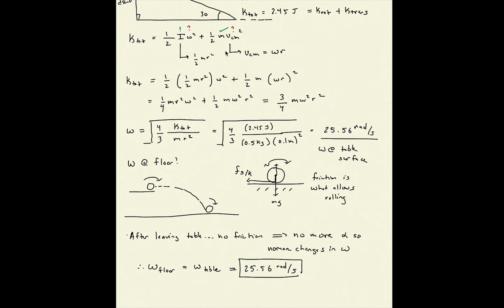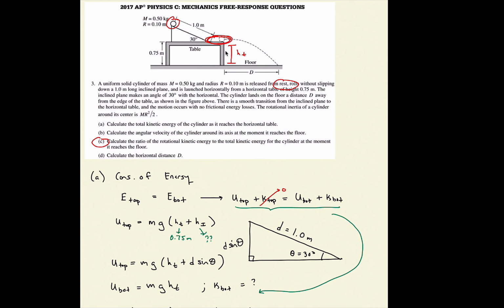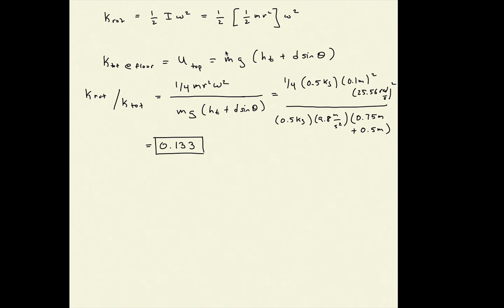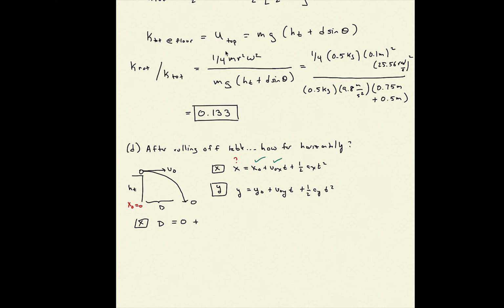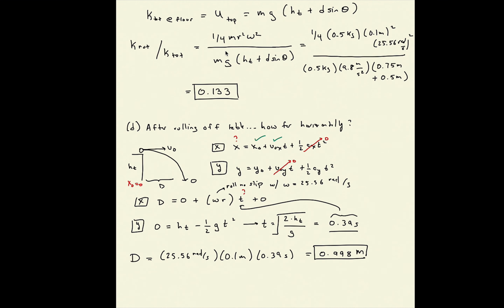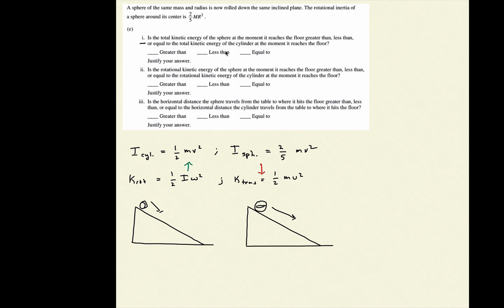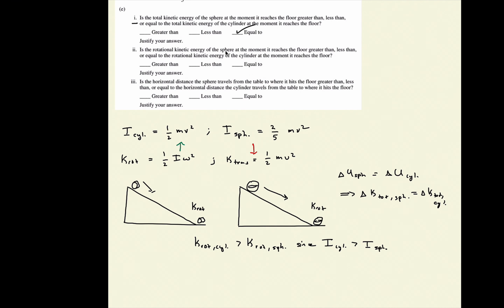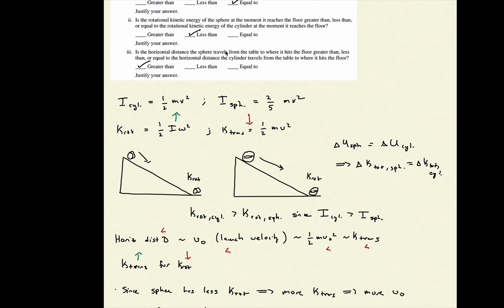AP Rotational Motion Part 2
Video 2/2 on 2017 AP Physics C FR #3 problem.